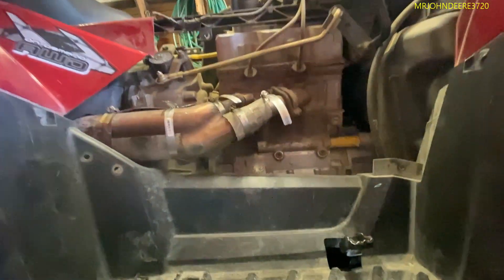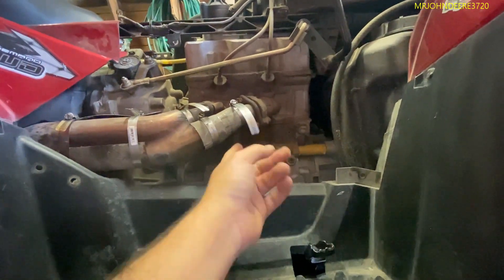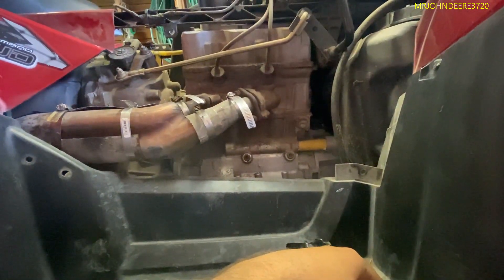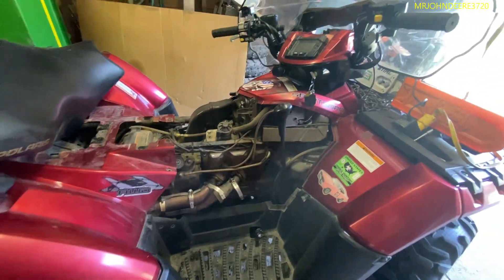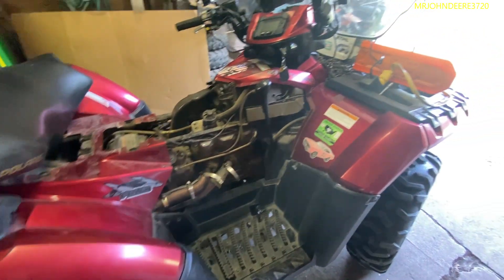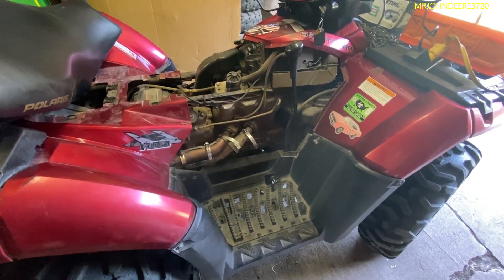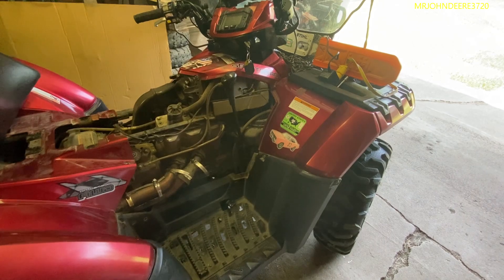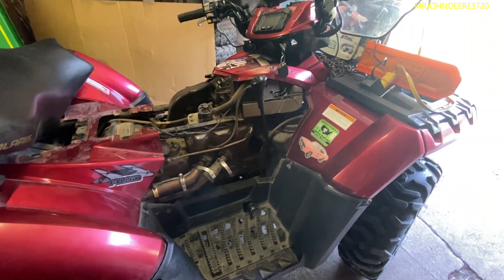put the covers back on & no one will see it.....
2nd NOTE: my channel is NOT FOR KIDS & my vids have cussing in them so if u dont like BAD words leave now.